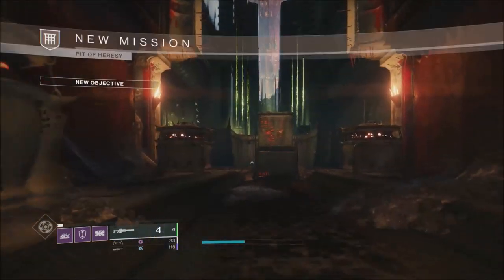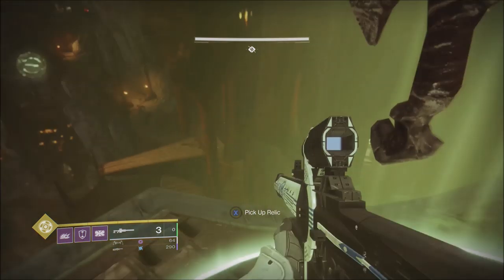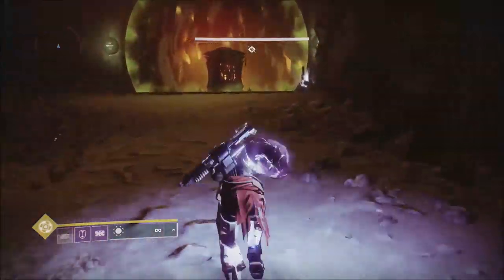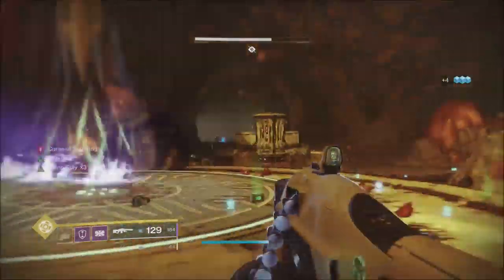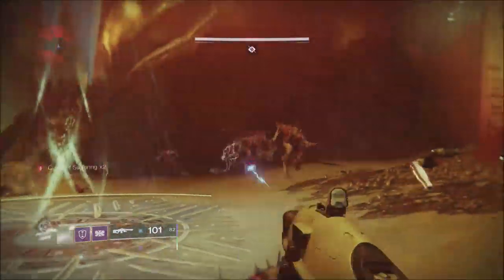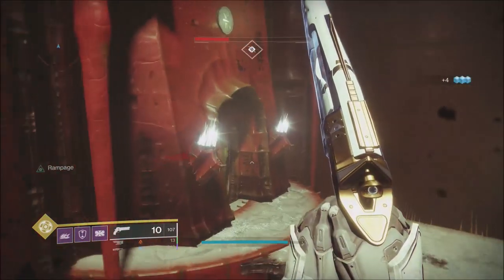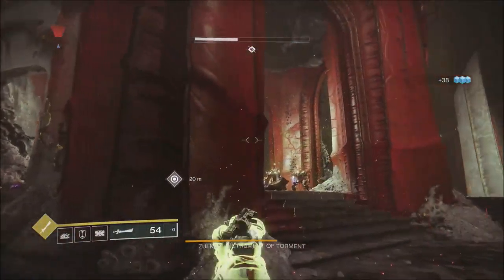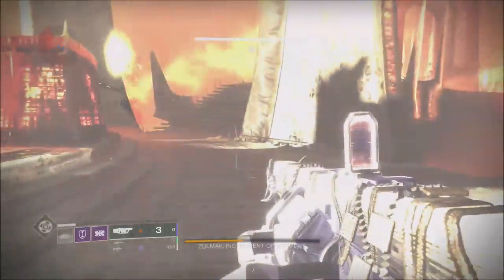Destiny 2 Solo Pit of Heresy: No Hive Mods - Titan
This is my solo run of the shadowkeep dungeon the pit of heresy. I decided to do the run using no hive mods as I felt nearly all previous clears had used them and not all players had acquired the more important ones (armaments)
I hope this guide helps and it is a useful guide for completing the flawless run as explained in the video.